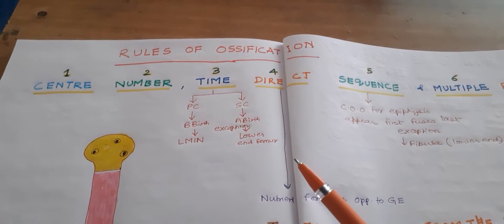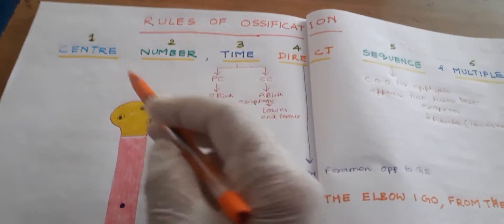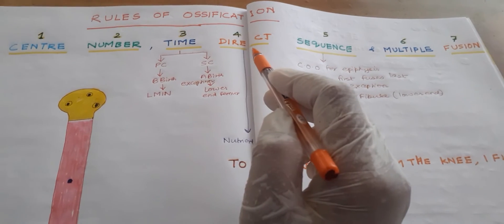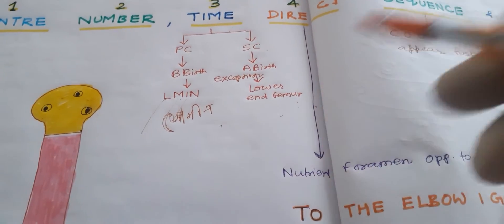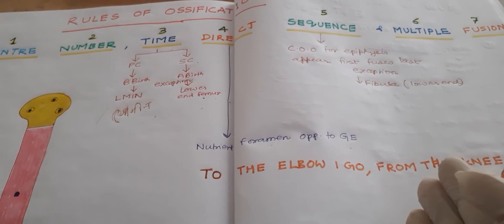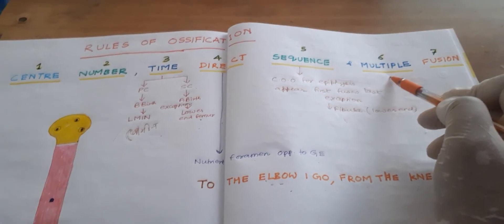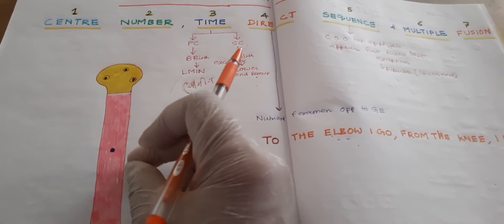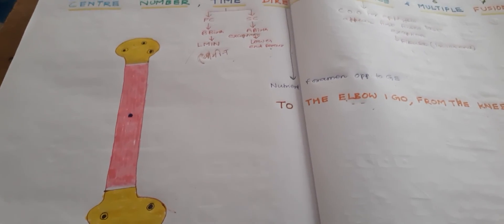Rules of Ossification